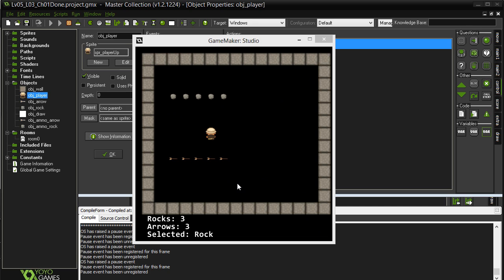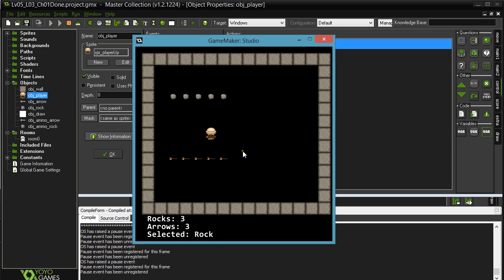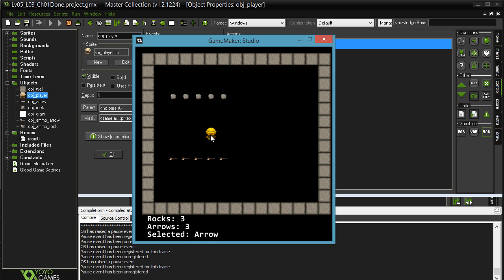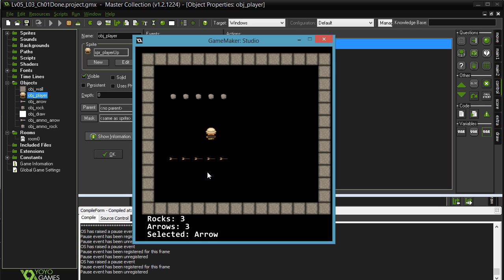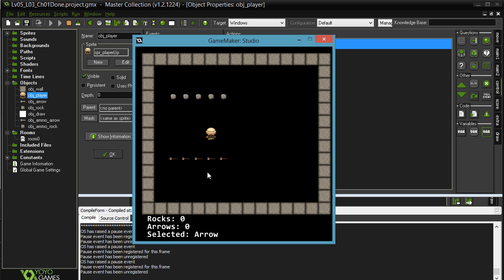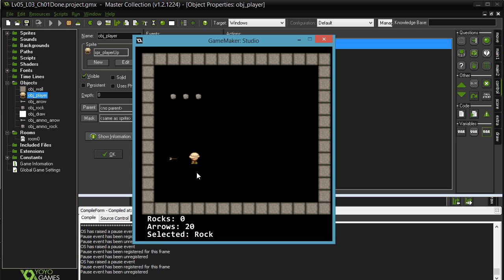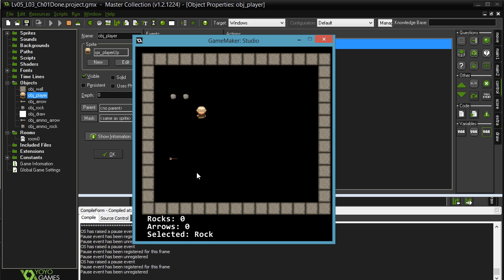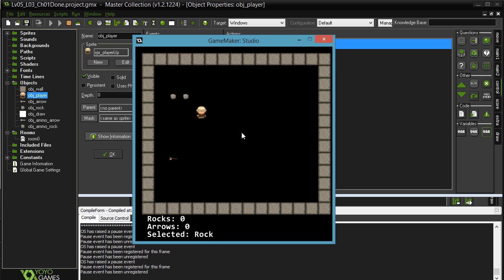GPC 05-03-X1Preview (GameMaker Alarms, Counters, Conditions)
GameMaker Game Programming Course 05-03-X1Preview.  In this lesson and tutorial we will ...